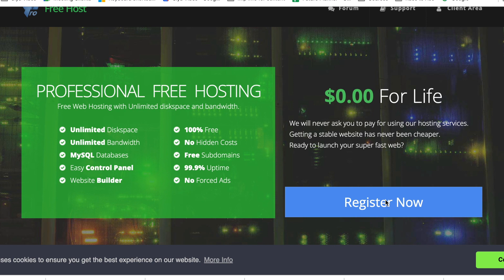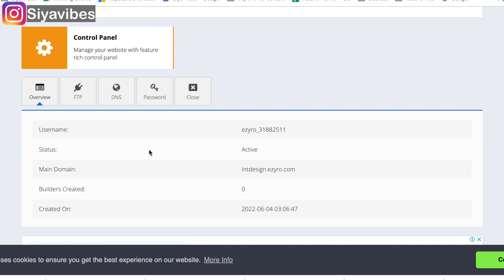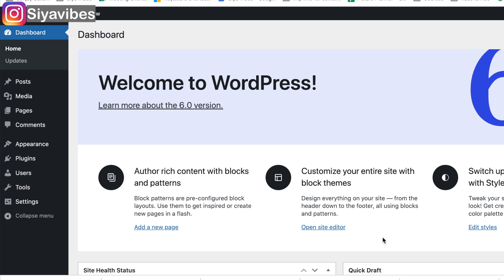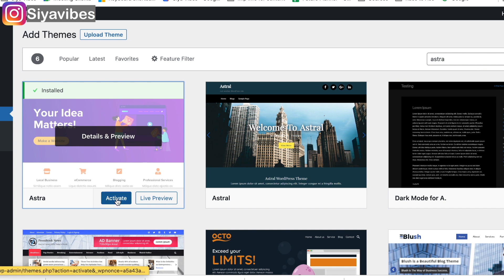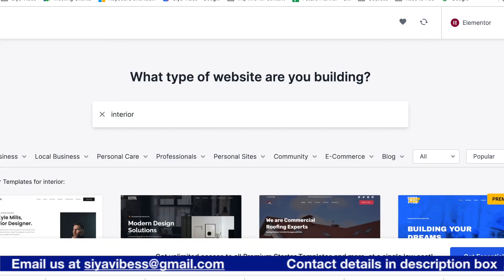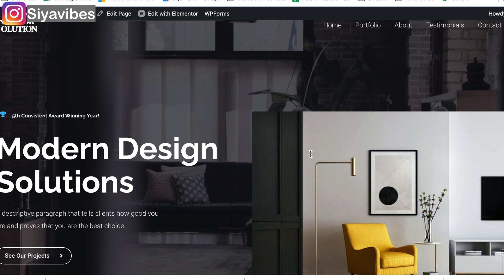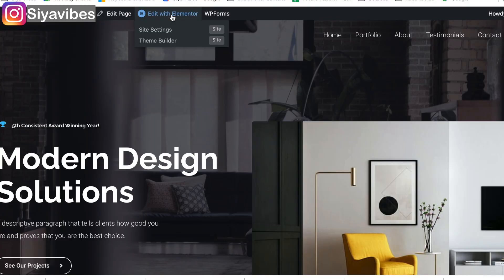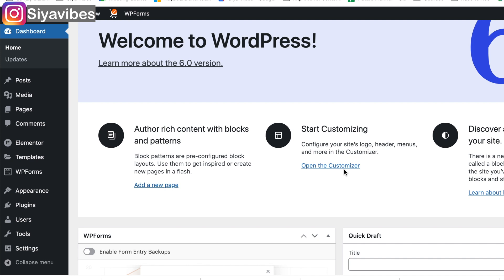How to make a free website in 2022 | Free domain and host step by step tutorial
Want a website for your business but low in budget??
Today we'll learn how to make free website on your own. In this video, we'll discuss why does a business need website? For whom would this free website be appropriate and for whom it would not be? What are the steps to make a website for free? And finally, step by step tutorial on how to make a website for beginners.
Let's get into it and learn how to make a free website on WordPress!

Time Stamps:
0:00 Introduction
0:44 Why website?
2:02 Free version is for
3:46 Build website for free
6:05 Step by step tutorial

Recommended Books:

FINANCE:
The Intelligent Investor
Rich Dad Poor Dad
Financial Planning

BUSINESS:
Business Adventures
Good to Great
The 4 hour work week

Productivity:
The 5am club
Atomic habit
7 Habits of highly effective people